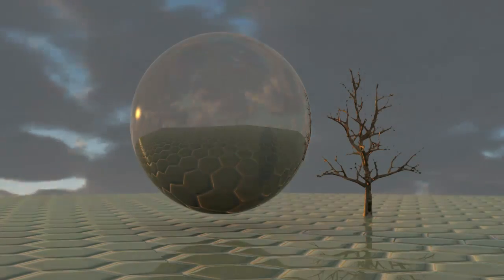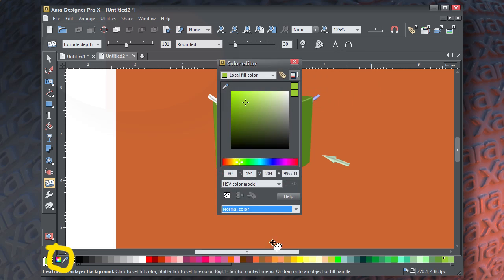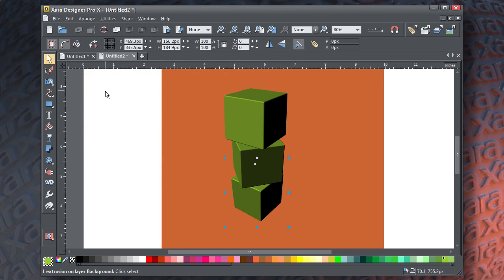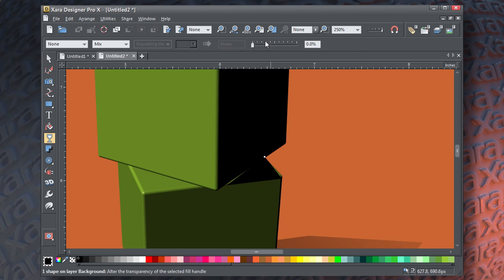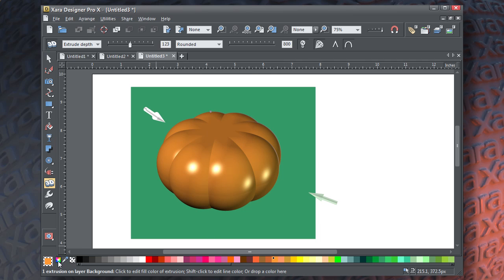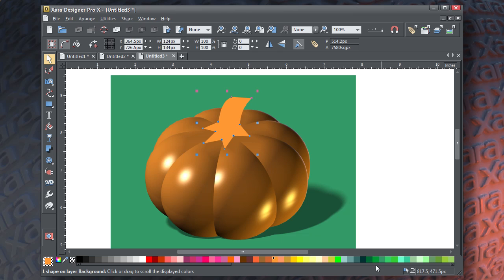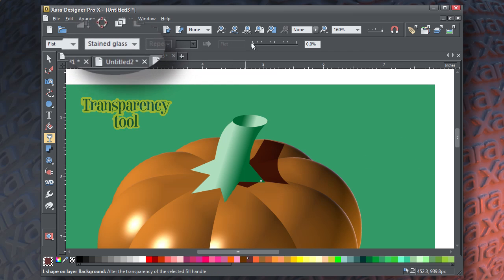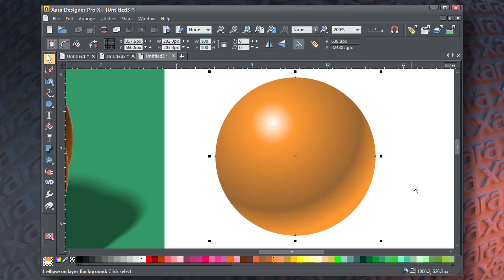Let There Be Light! - November Xara Xone 2012 Tutorial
Quick: what makes the difference between a drawing that sits on a page, and one that appears to be in the page? It's lighting: shadows and highlights complete the visual picture in your head, and make shapes look as though you can reach into the monitor and touch them. In this month's XaraXone.com tutorial, Gary Bouton shows you how to use the Extrude tool, the Shadow tool, and other tools to make dramatic lighting a snap in your compositions.

It's the lighter side of Xara Designer in more ways than one!